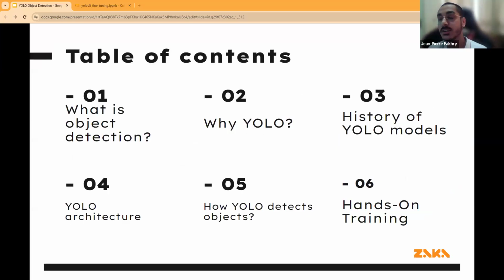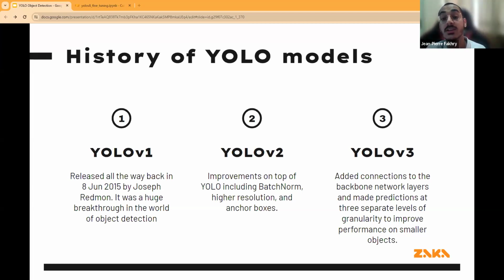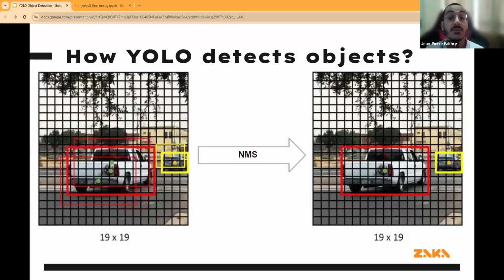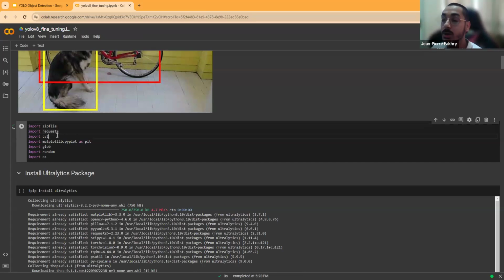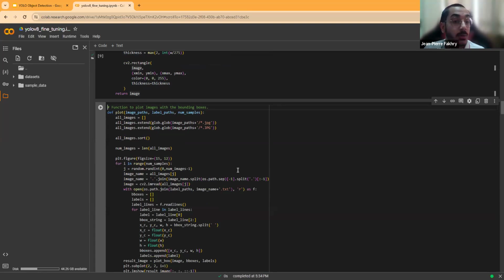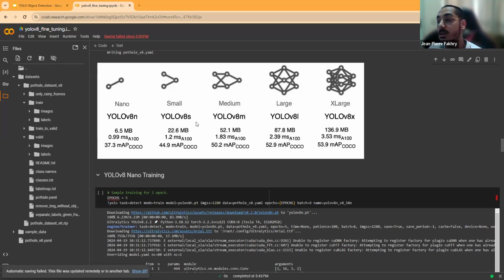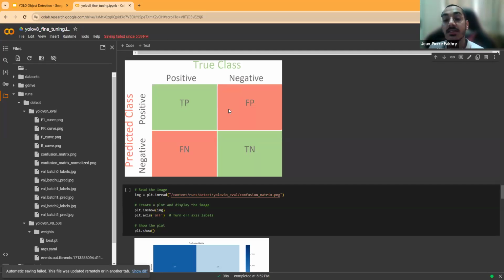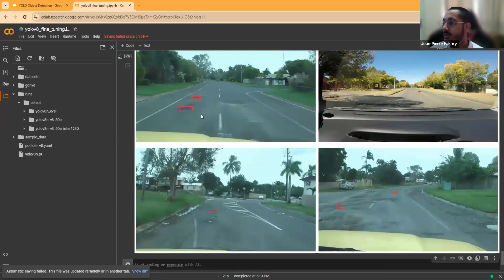Foundations of Object Detection from an Expert's Overview | Jean-Pierre Fakhry | DSC MENA 2024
In the online session 'Foundations of Object Detection from an Expert's Overview' presented by Jean-Pierre Fakhry, we delved into the intricate world of object detection. Jean-Pierre provided a comprehensive overview, covering the fundamentals of object detection, the rationale behind YOLO (You Only Look Once), and the evolutionary history of YOLO models. The session detailed the architecture of YOLO and elucidated how it detects objects with remarkable accuracy. Attendees were also treated to hands-on training, gaining practical experience in implementing object detection techniques. This session offered invaluable insights into the foundations of object detection from an expert's perspective.

This tech tutorial by Jean-Pierre Fakhry was held on April 19th at DSC MENA 24, Online Part.